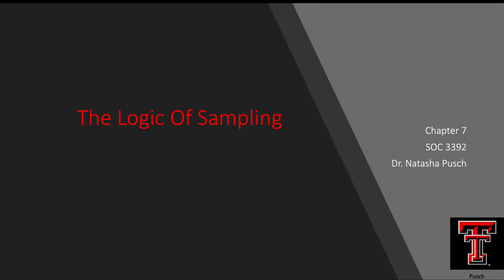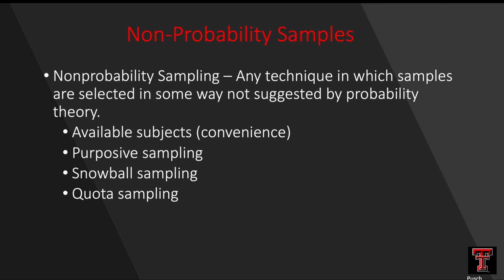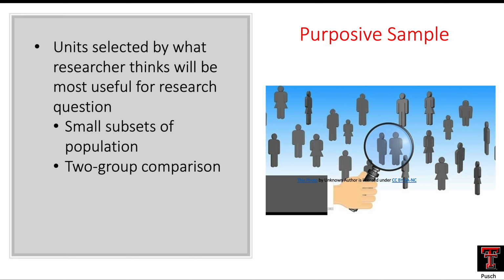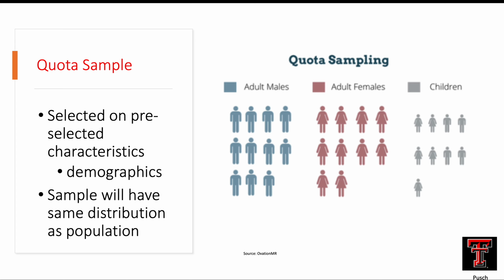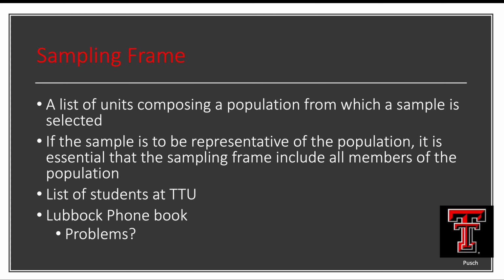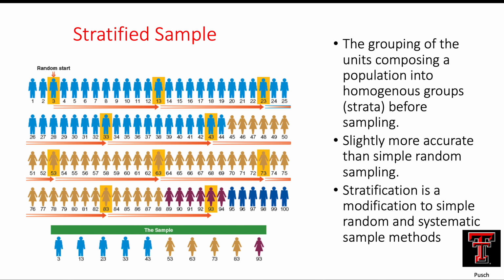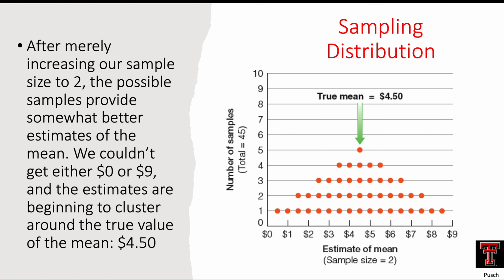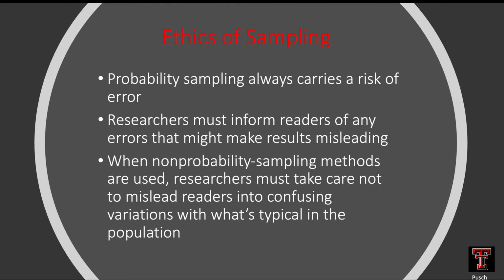SOC 3392 Chapter 7